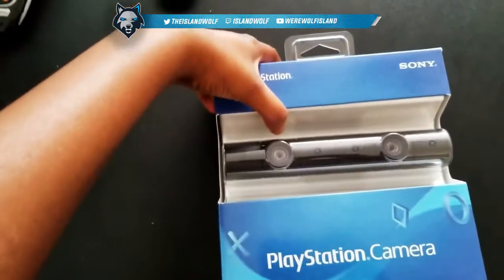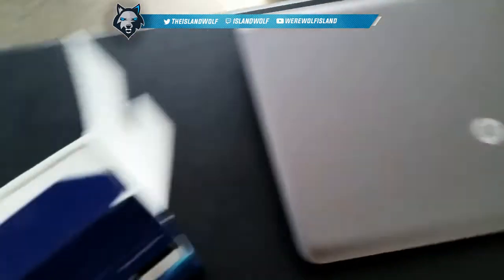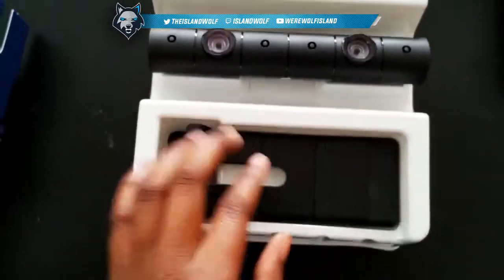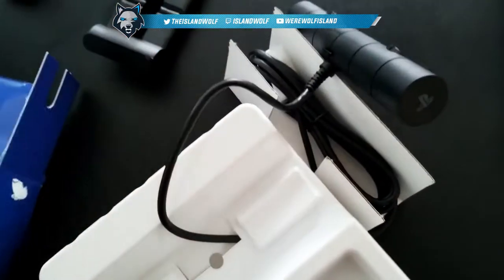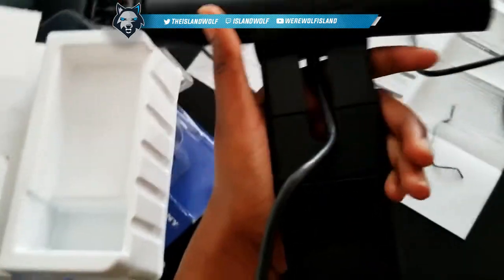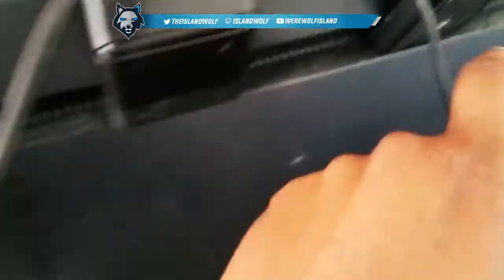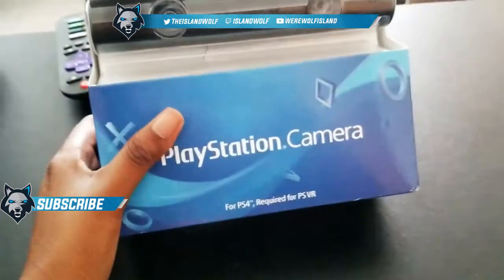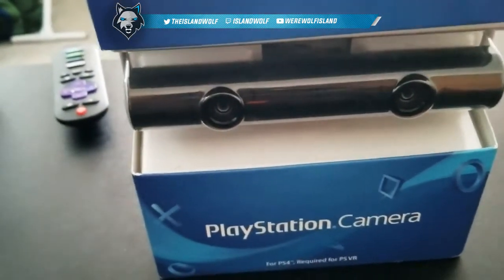PlayStation Camera Unboxing & Setup For PS4!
If you would like to play with me make sure you join my PS4 community "THE WOLFNATION".

IslandWolf